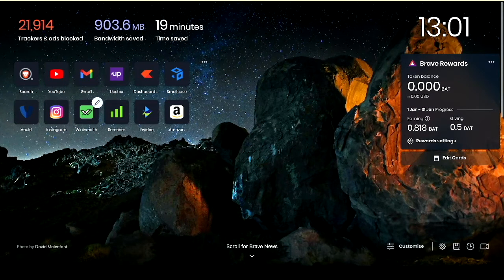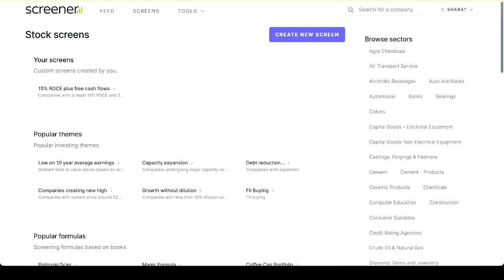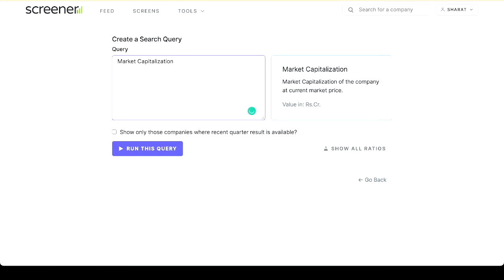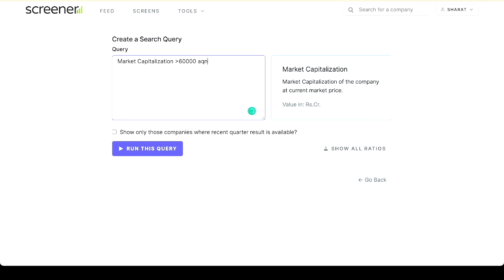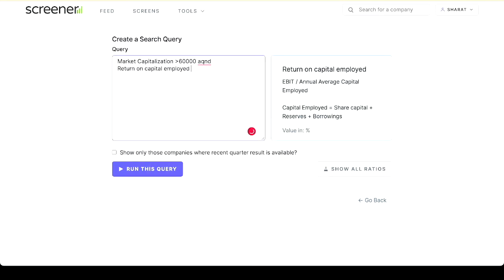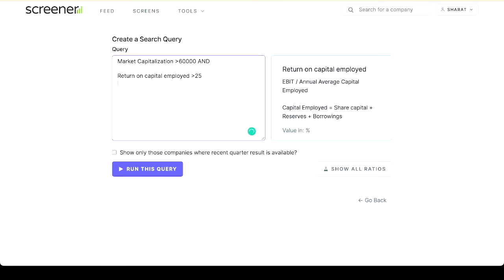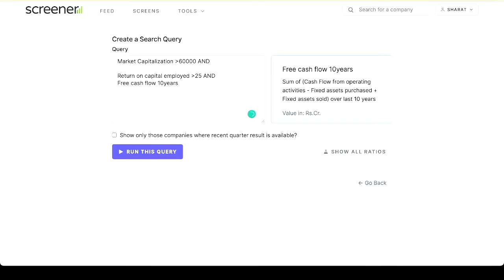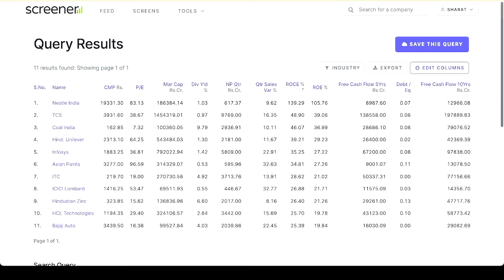How to Identify Consistent Winners (Bahubali's)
The process of identifying winning stocks from over 4000 listed stocks in the Indian stock markets can be easy if one knows what to pick and how to pick and not depend on stock tips.